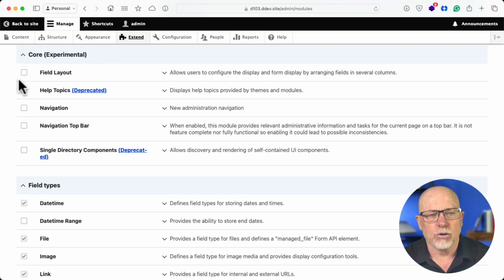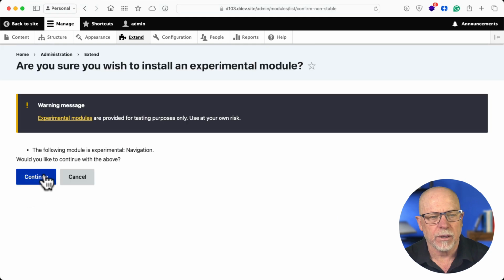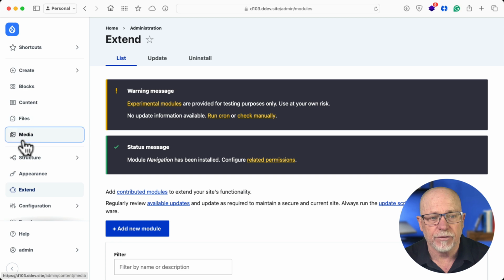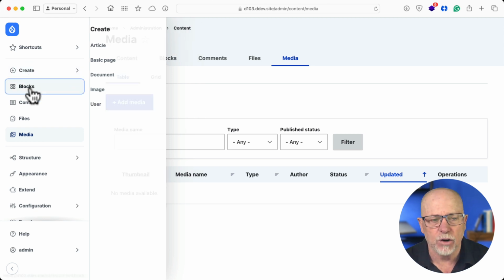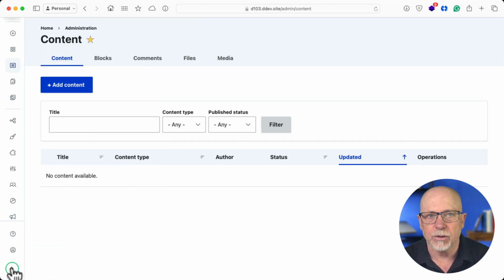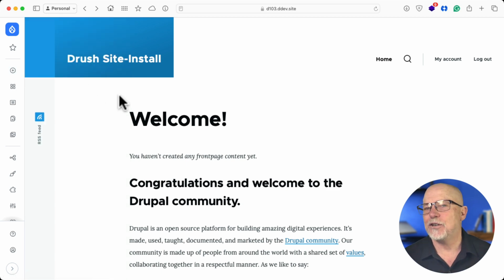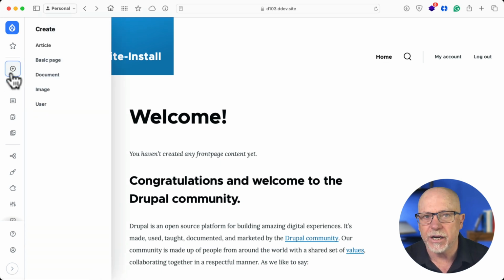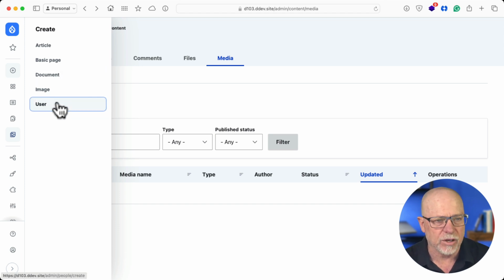Drupal is Getting a New Menu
Drupal 11 is set to drop sometime this year (either July or November).  A new administration menu is slated to launch with Drupal 11, but it's found it's way into 10.3 as a Core Experimental module.

Confession:  I really like it, and so will Content Editors.  Everything they need is one hover and click away.

If you're interested in how to make Drupal even better for Content Editors - take a look